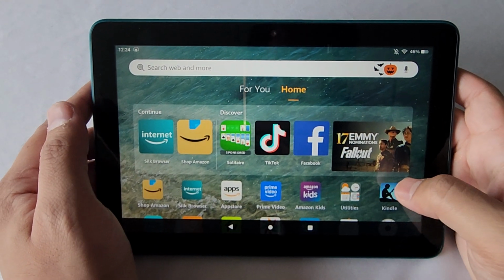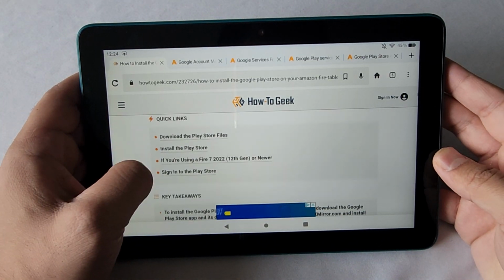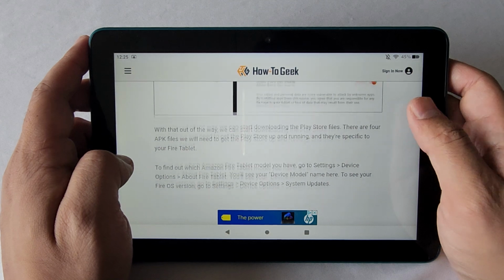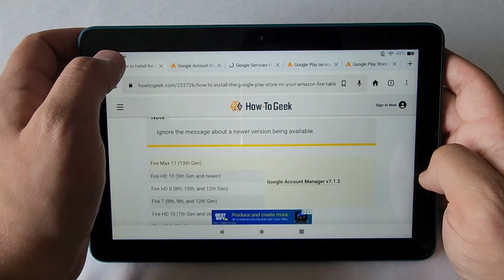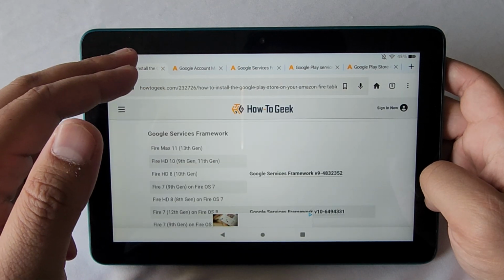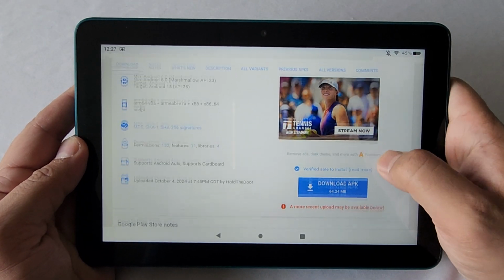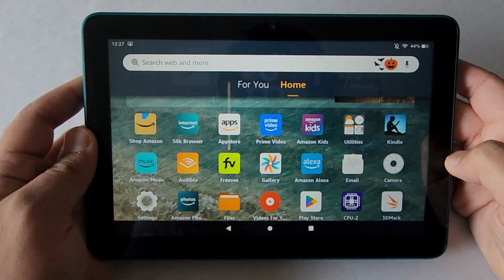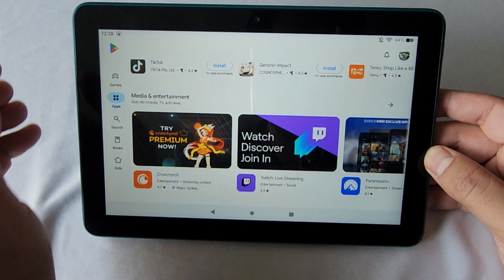(English) Latest Amazon Fire HD 8 How To Download The Google Play Store!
Hey All! Have Questions? Ask Me Directly